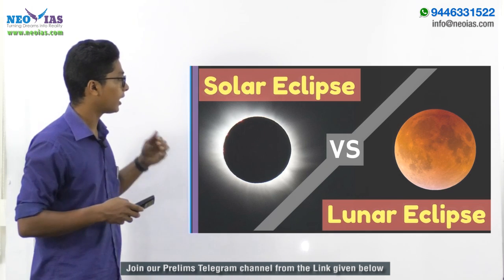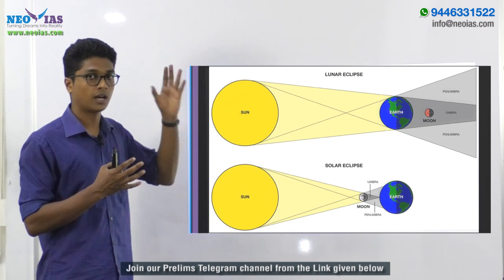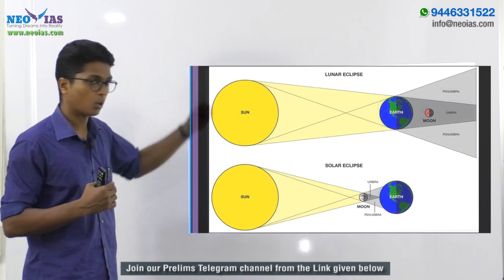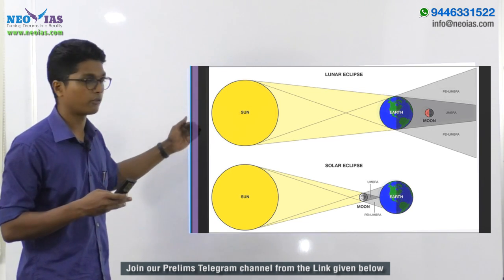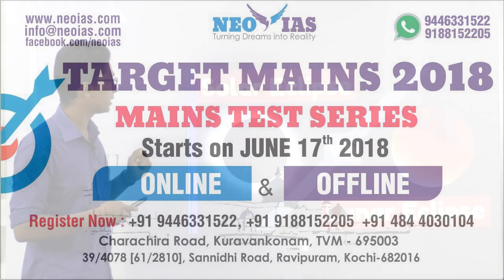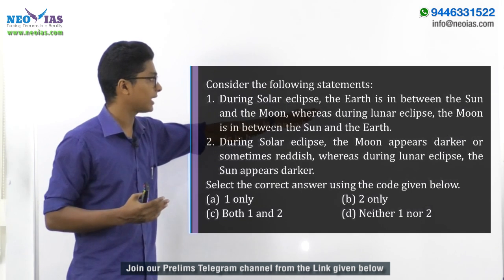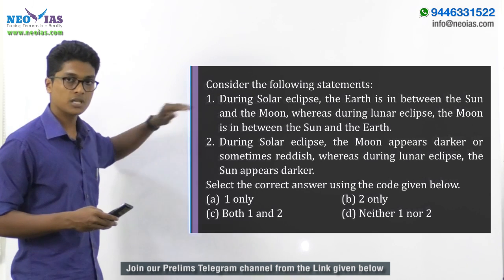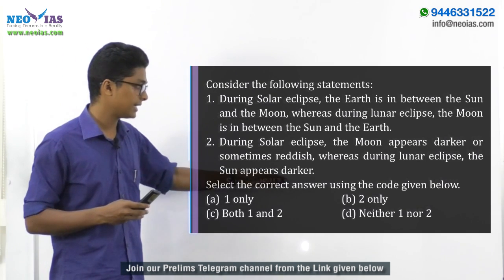SOLAR AND LUNAR ECLIPSE | PRELIMS MODEL QUESTION SOLVED | GEOGRAPHY | EKAM IAS